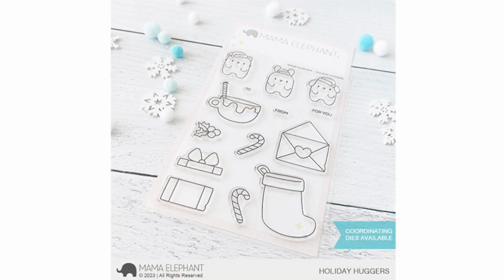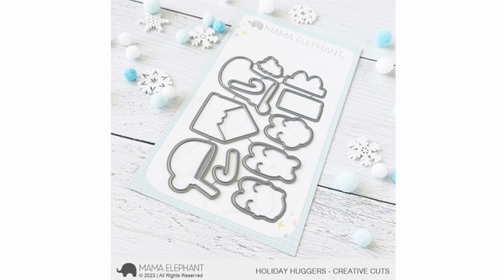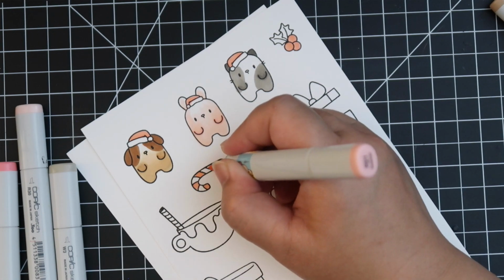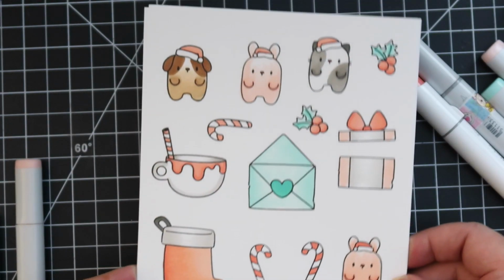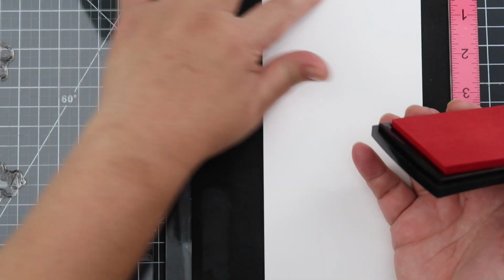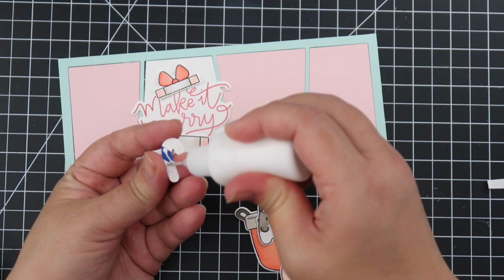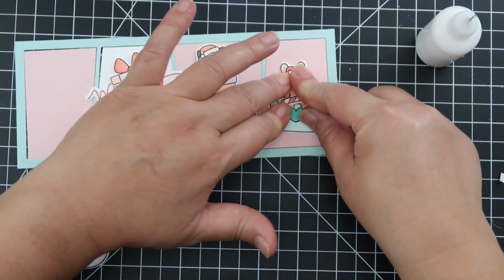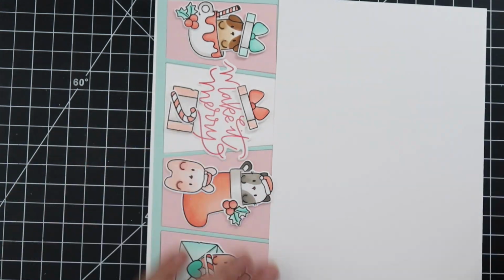INTRODUCING: Holiday Huggers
Available September 15, 2023
Holiday Huggers
Holiday Huggers Creative Cuts
Make it Merry
Make it Merry Creative Cuts

Previously Released
Slim Comic Strip Creative Cuts

Copic Marker Colors
R30, R32
R20, R21, R22
E50
E30, E31
E34, E35
BG11, BG32
W1, W3, W5

Happy Holidays!